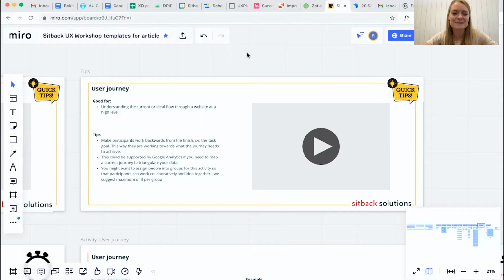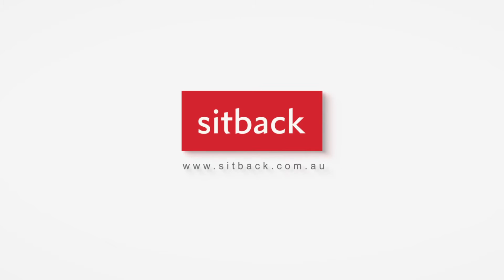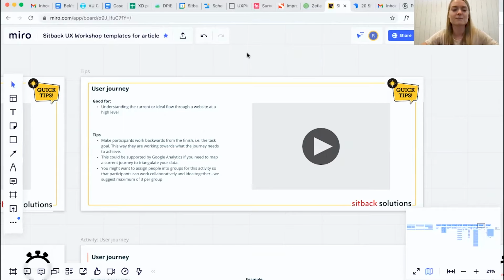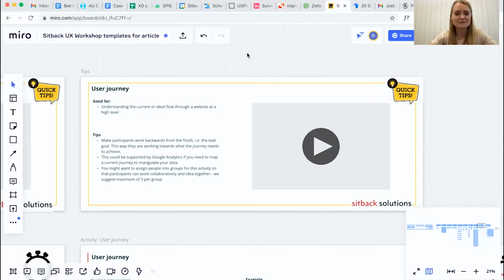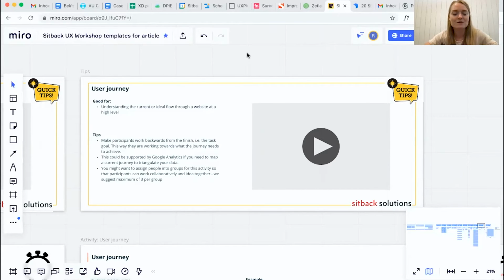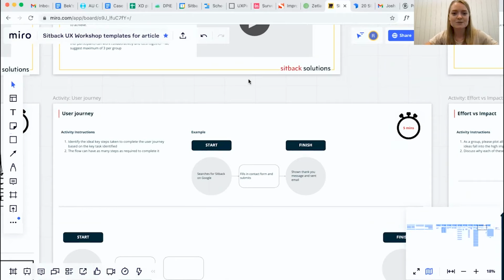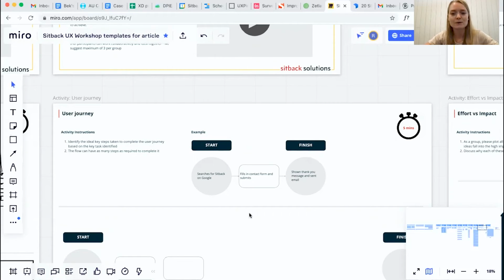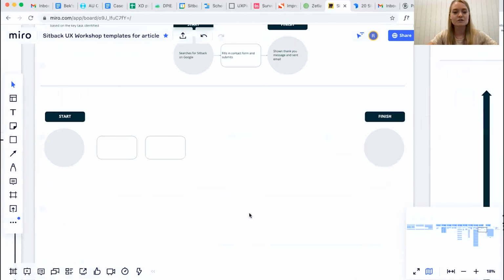Miro Remote UX Workshop Toolkit - 9 User Journey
How to run a User Journey activity in your remote UX workshop using Miro.

Good for:
* Understanding the current or ideal flow through a website at a high level